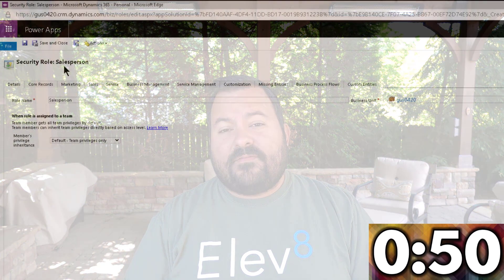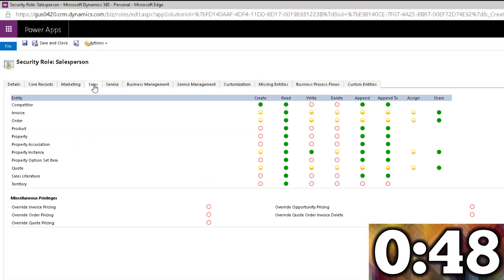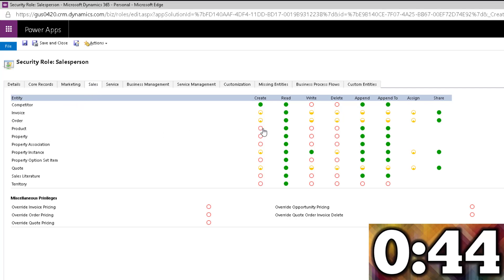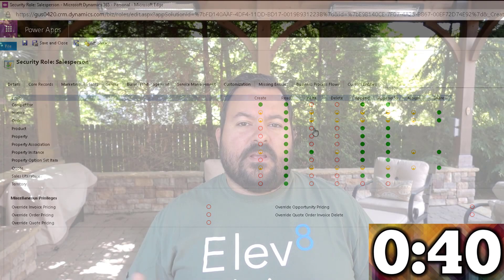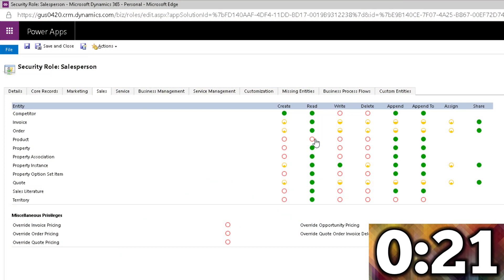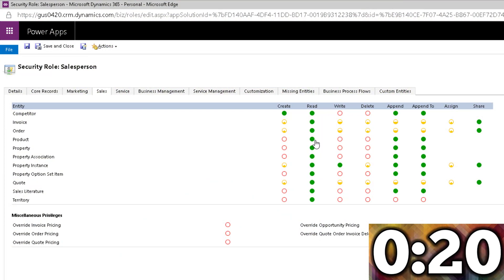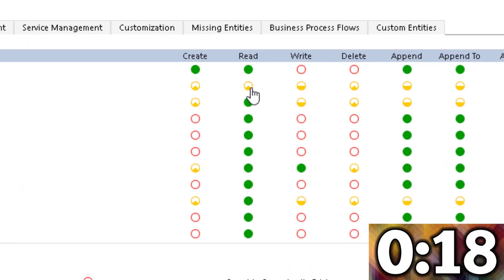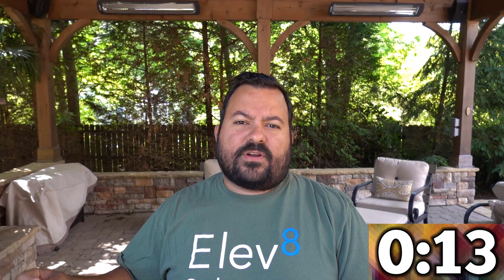Dynamics 365 2MT Episode 122: ALWAYS SELECT USER OR TEAM OWNERSHIP IN CUSTOM ENTITIES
When creating custom entities in Dynamics 365 or CDS, always select the "User or Team" ownership type. Here's why.